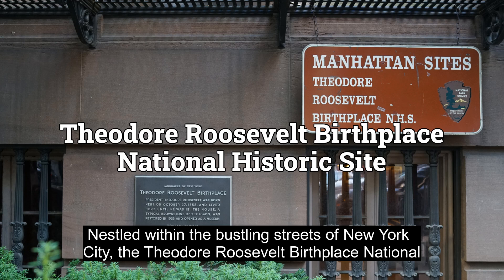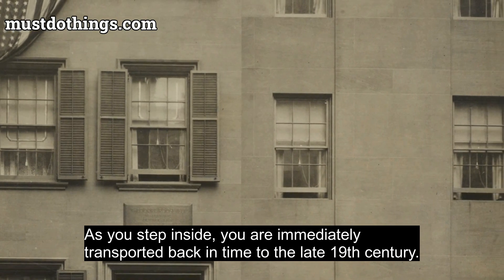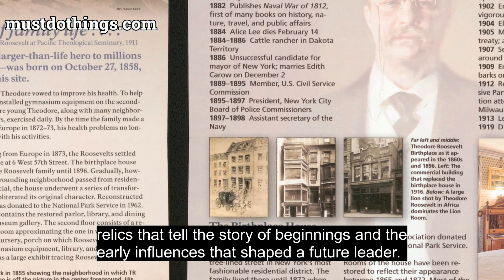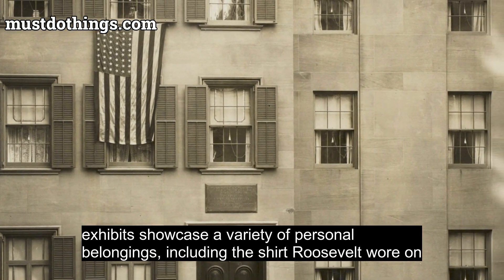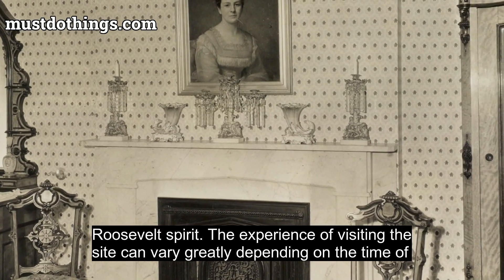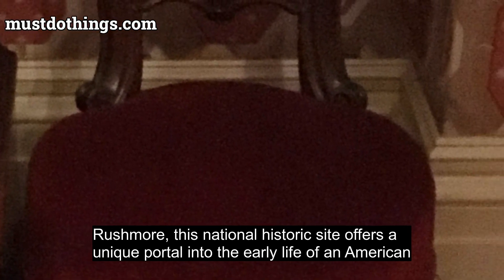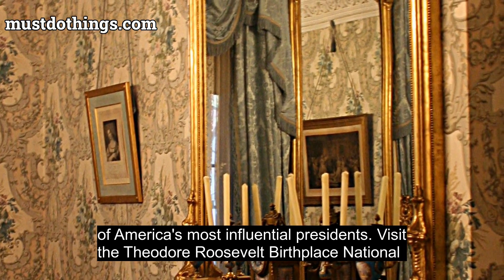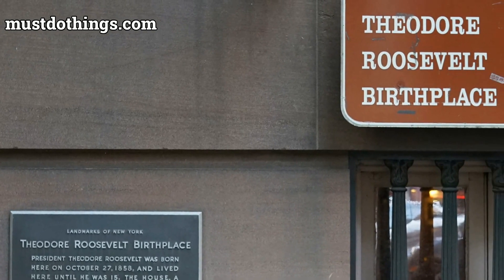Theodore Roosevelt Birthplace National Historic Site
The Theodore Roosevelt Birthplace National Historic Site showcases the birthplace and early life of one of America's most iconic presidents, Theodore Roosevelt. Located in New York City, this historical site offers visitors a unique glimpse into the formative years that shaped Roosevelt's character and influenced his future as a statesman and conservationist.

Step into history as you explore the meticulously restored brownstone, which accurately recreates the original atmosphere of his childhood home. Walk through the very rooms where Theodore Roosevelt spent his early years and gain a deeper understanding of the values and experiences that shaped his remarkable life.

Immerse yourself in the rich exhibits and displays, thoughtfully curated to provide an engaging and educational experience. Learn about Theodore Roosevelt's passion for nature and conservation, which led to the establishment of the National Park System and numerous other environmental initiatives. Discover the adventures of Rough Riders, the United States Volunteer Cavalry regiment that played a vital role in the Spanish-American War.

As you venture through the National Historic Site, you'll encounter a variety of artifacts, photographs, and personal belongings that belonged to Roosevelt and his family. Gain insights into his influences, his dedication to public service, and how he advocated for social and political reforms during his presidency.

Whether you're a history buff, a nature enthusiast, or simply fascinated by the life of Theodore Roosevelt, a visit to the Theodore Roosevelt Birthplace National Historic Site is an absolute must. Uncover the story of a remarkable man who left an indelible mark on American history and immerse yourself in the very surroundings that shaped his extraordinary journey.